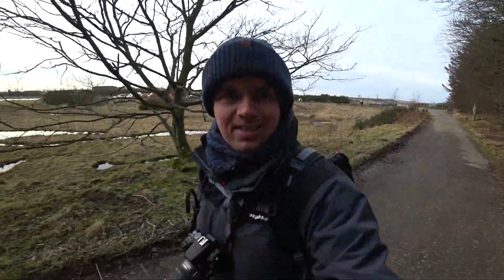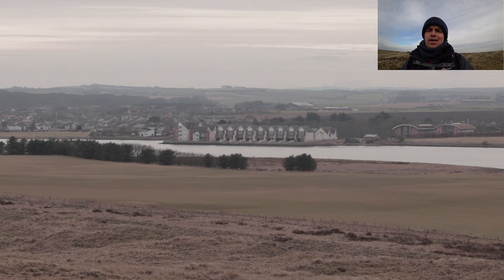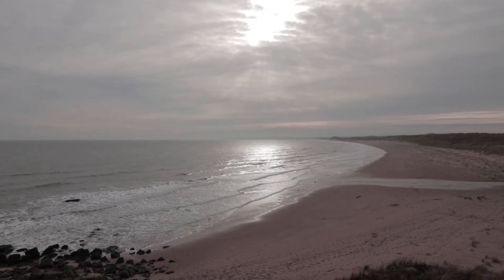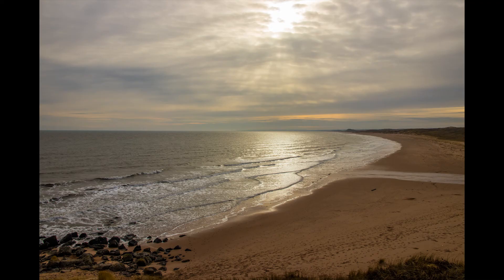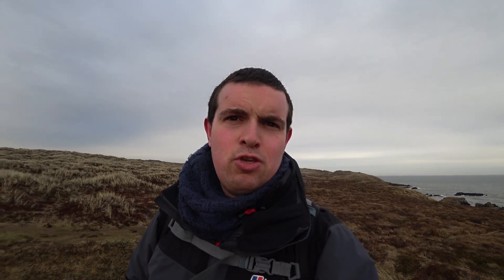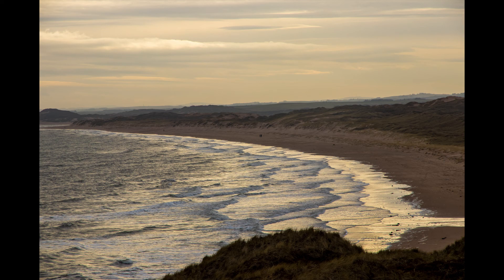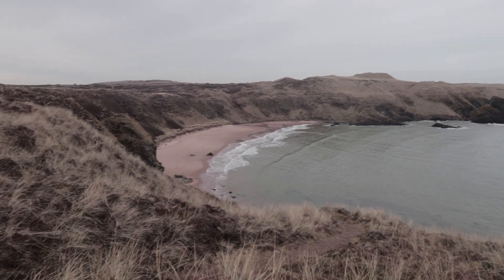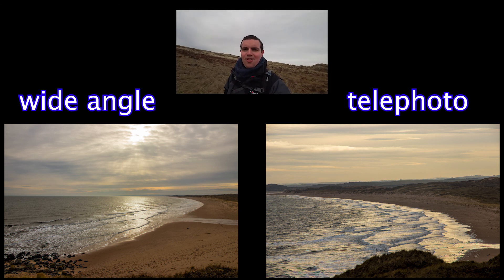Photography Challenge VLOG 10: wide angle vs telephoto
Episode 10 of my photography challenge vlog series!  In this series, I take my zoom lens and head out to take 2 photographs: one at the wide angle range, the other at the telephoto range.  For this episode, I took a drive up to Newburgh to visit a couple of beaches that are found on what I'd read was a nice walk.

Once I've got the photos, I then create a poll on my Instagram story asking my followers to vote on which picture of the two they prefer, with the winning photo revealed at the end of this video!  Also, do you agree with my followers on the best of the two photos?!

The following kit was used in this video:

Nikon DSLR
Canon DSLR
18-300mm photo lens
35mm prime lens
15-85mm lens
Vlogging camera
Mindshift bag
Tripod head
Kodak power bank for phone
Gorilla pod kit
Iphone tripod attachment
Mavic/gimbal bag
Drone fly more pack
Drone and controller protective case
Drone batteries
Drone battery fireproof bags
Drone filter kit
Drone landing pad